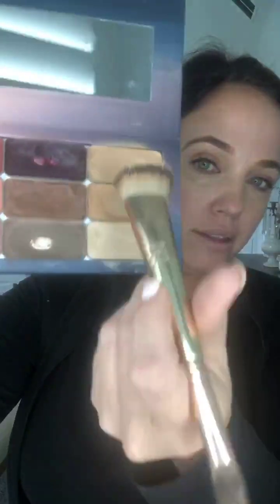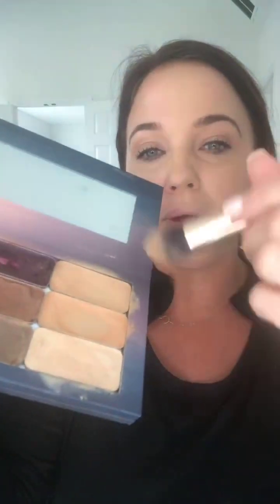getting started with your maskcara